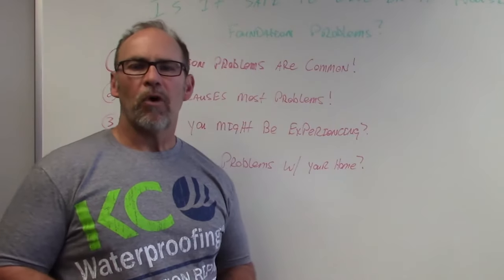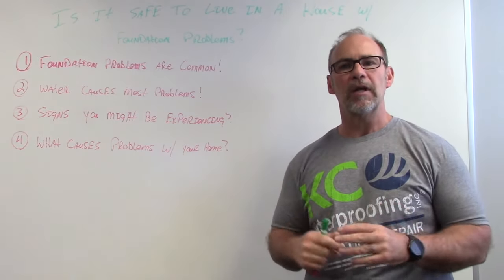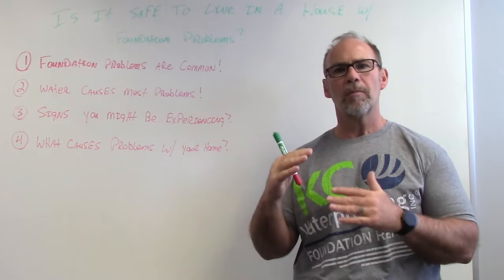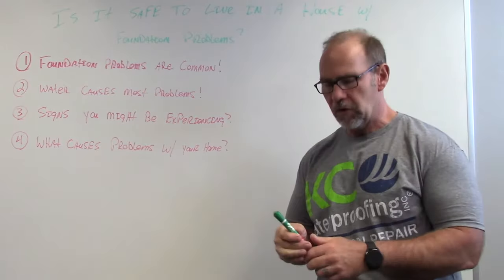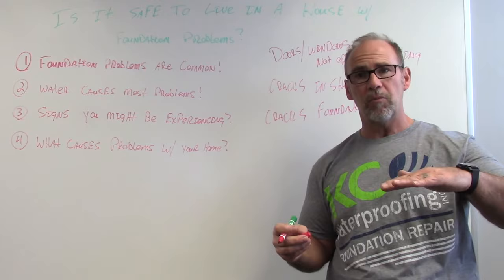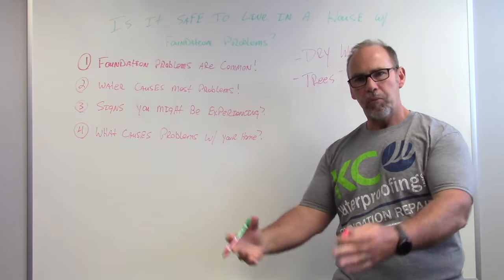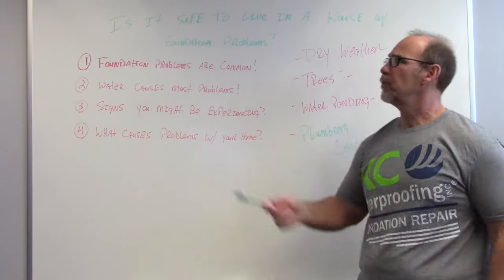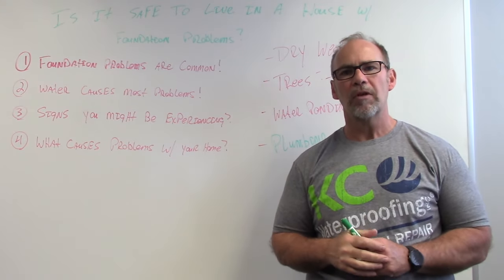Is It Safe To Live In A Home With Foundation Problems?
In this blog video, you'll learn if it's safe to live in a house with foundation problems. You'll also learn what causes foundation problems, different signs that indicate foundation problems, and more.

KC Waterproofing and Foundation Repair company in Kansas City. Foundation Repair, Basement Waterproofing, and Crawlspace Encapsulation. Since 1985, locally owned and operated.